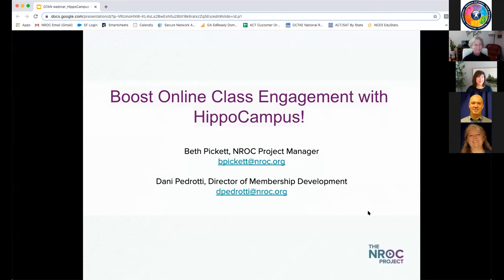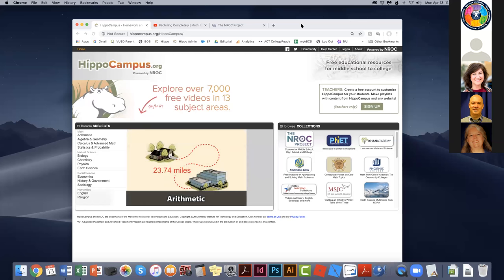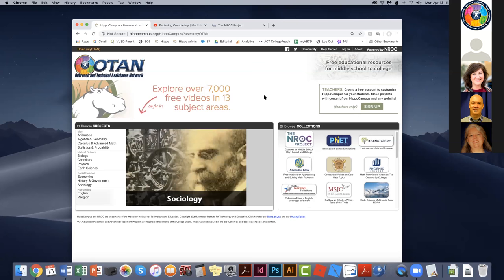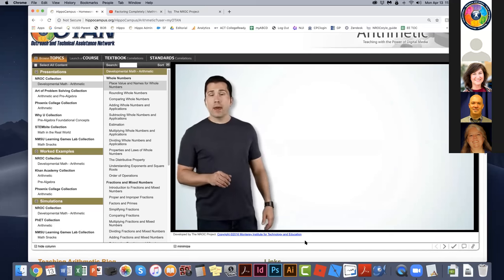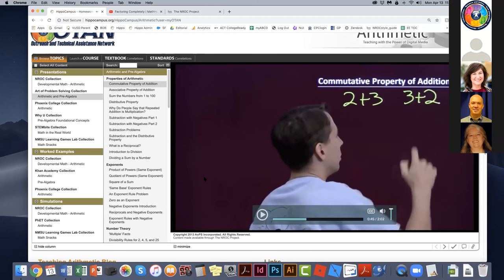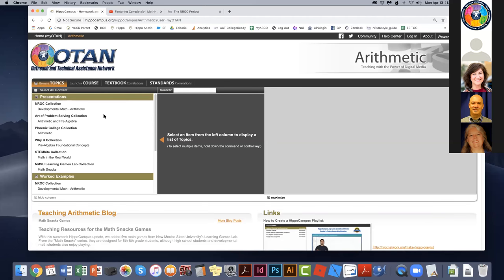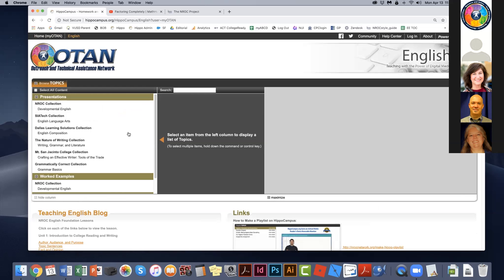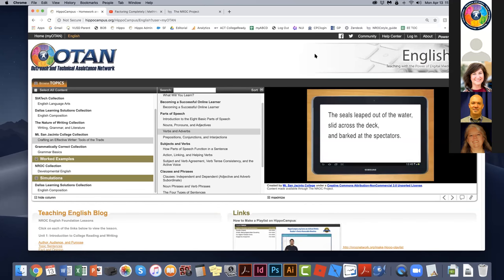Boost Online Class Engagement with HippoCampus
During this webinar the focus was on free multimedia resources available through HippoCampus for Adult Educators: what is available in a variety of content areas (emphasis on math and English), considerations for the use of different “collections” at HippoCampus, and how to create Playlists of CCRS-aligned videos and other content. Examples of how multimedia learning objects might be integrated into daily or weekly lessons to increase the level of student engagement were provided. They also discussed how different types of media (video, animation, simulations, etc.) could give learners the opportunity to find the approach that best supports their own learning style.

Presenters: Dani Pedrotti, NROC Project; Beth Pickett, NROC Project